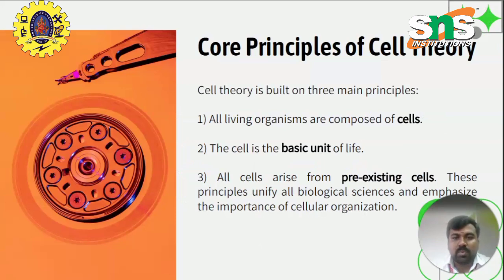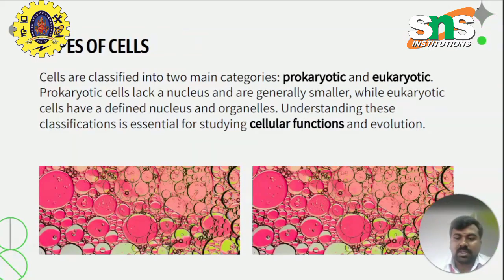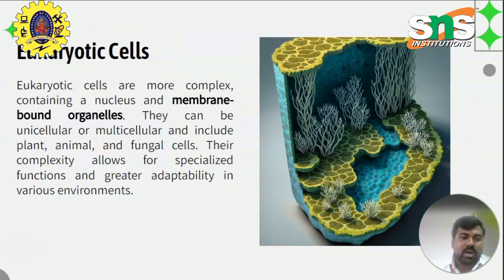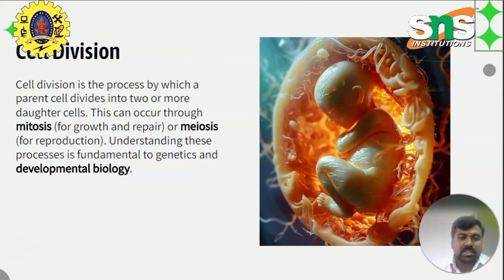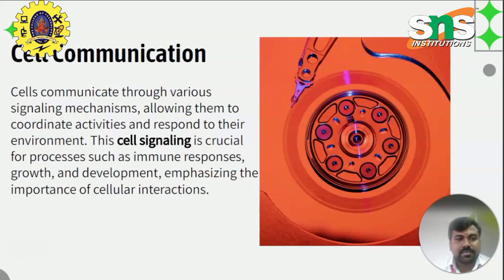CELL THEORY / S.ARUNKUMAR / APME / SNSCT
Cell theory & functions